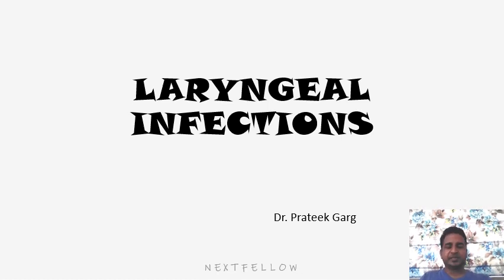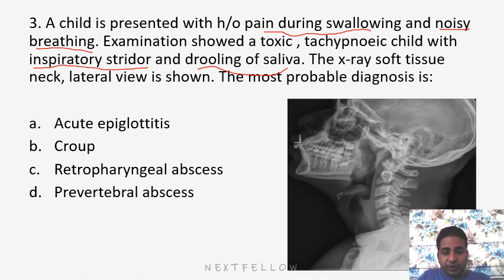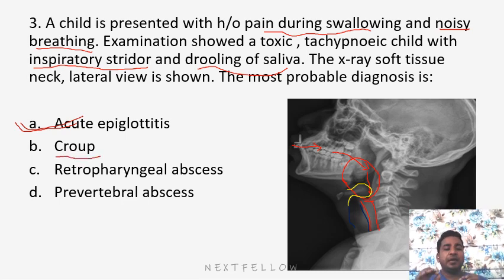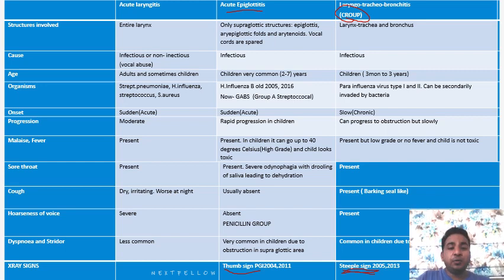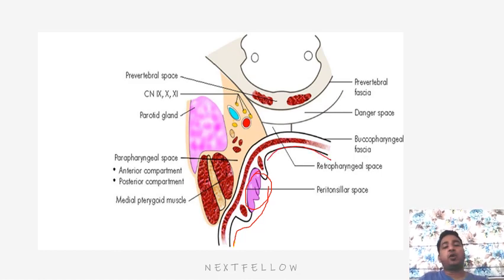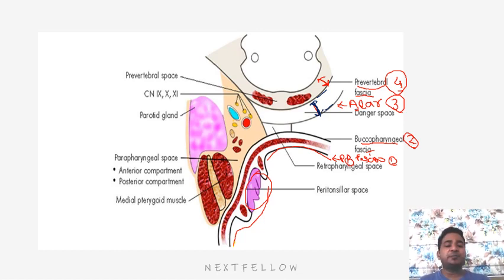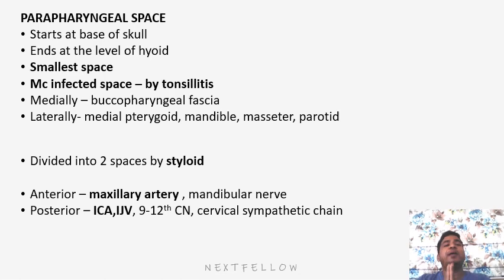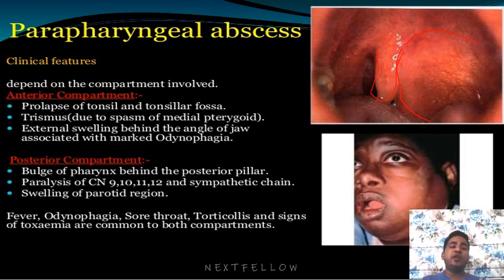ENT laryngeal infections concept for NEETPG,FMGE,INICET,NEXT.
laryngeal infections